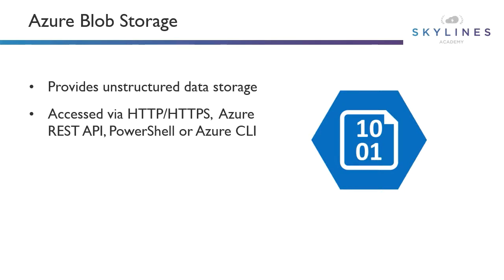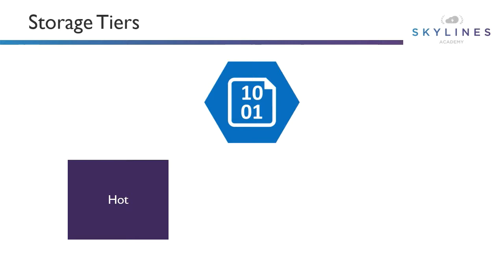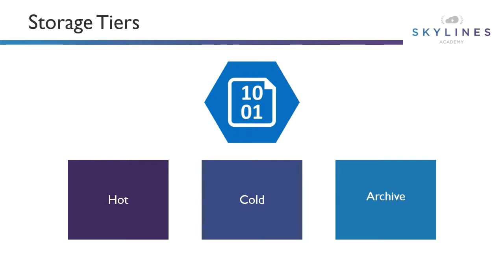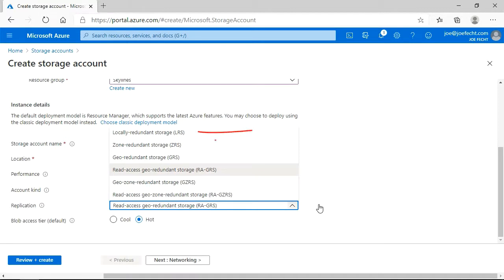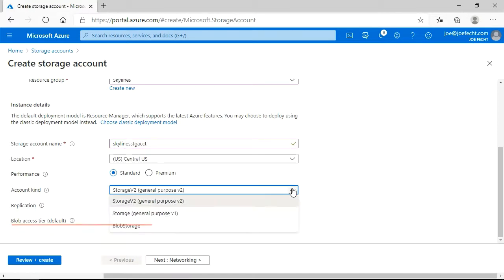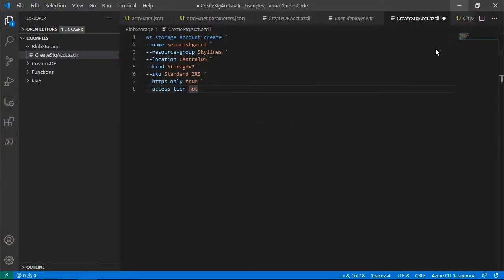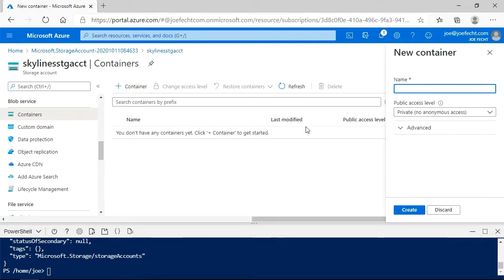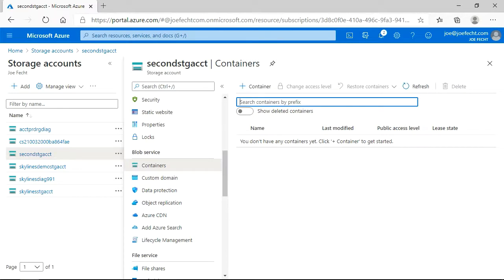18 Lecture Understanding Blob Storage Demo Create Azure Blob Storage